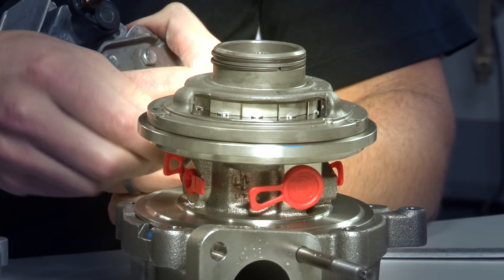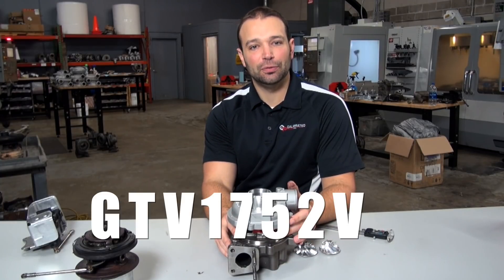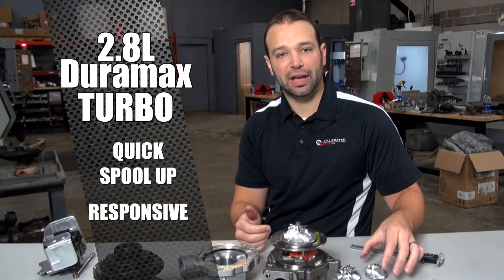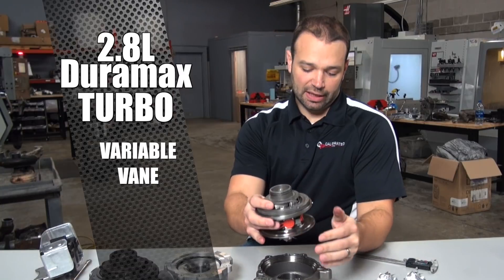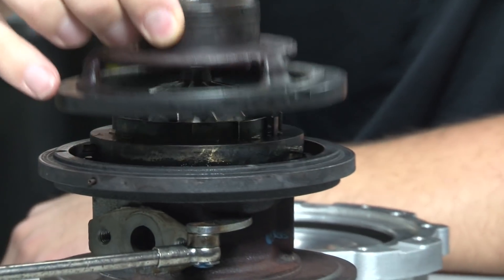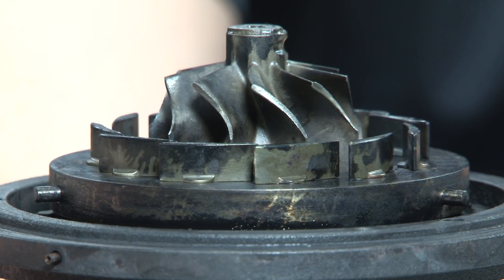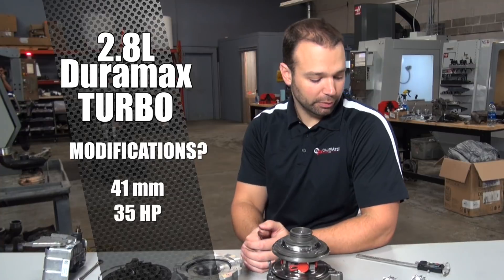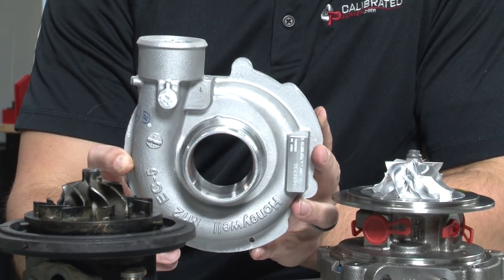The Duramax 2.8L Turbo - Diesel Insights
Duramaxtuner's Nick Priegnitz tears down a stock turbo for the Duramax 2.8L to offer insight into how it performs and its potential for upgrading. Despite its size, the 2.8L turbo offers plenty of power for the Canyon and Colorado. At the moment (January 2018) Duramaxtuner provides calibrations only for the 2.8L but that could change in the coming year.

For more information about diesel performance:
Dieseltunersblog.com

Dieseltunersblog.com

Dieseltunersblog.com

Duramaxtuner.com

You may also enjoy:
Diesel Performance Podcast

Open Monday - Friday, 8:30 am - 5 pm, except holidays

Calibrated Power Solutions
Home of Duramaxtuner.COM
950 Greenlee
Marengo, Illinois 60152